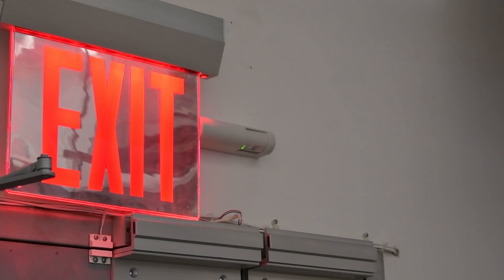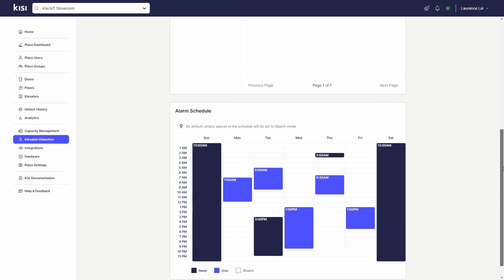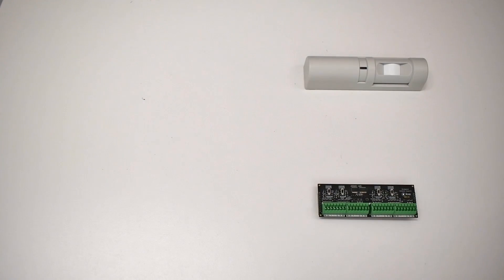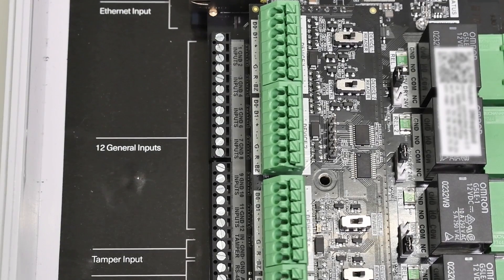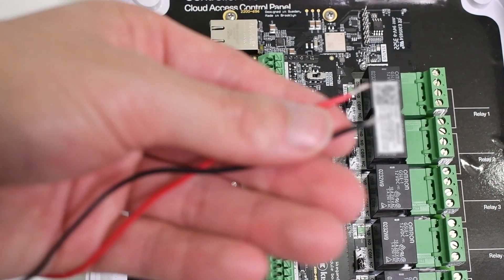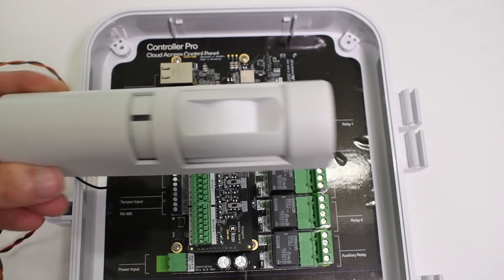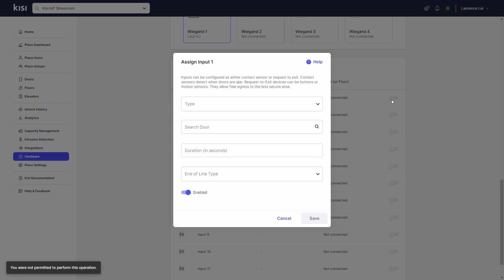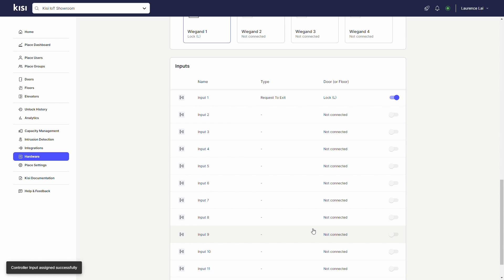Access Control Unlocked: Door Motion Sensors │ Kisi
Learn more about door motion sensors in access control. Understand the benefits and drawbacks of these motion-activated devices, as well as alternative systems that increase the security of your building and the safety of your employees.

In this video, Kisi’s access control experts discuss what door motion sensors are and their benefits. They also give installation tips on connecting your door motion sensor to Kisi. Scroll down for specific timestamps.

Do you have any questions about door sensors, access control, or Kisi?

0:00 - Intro
0:20 - What are door motion sensors?
0:44 - What can door motion sensors do?
1:07 - Benefits of door motion sensors
1:40 - Installation